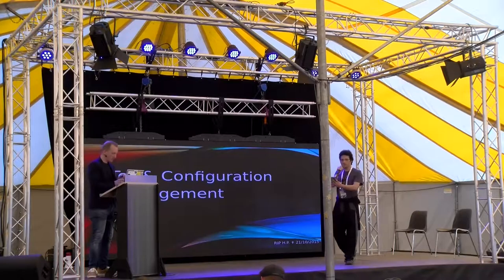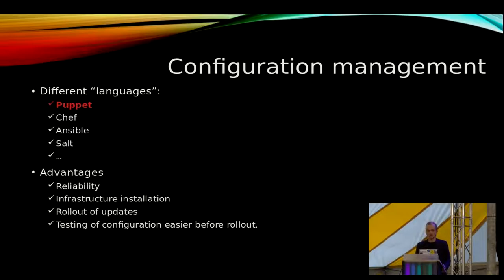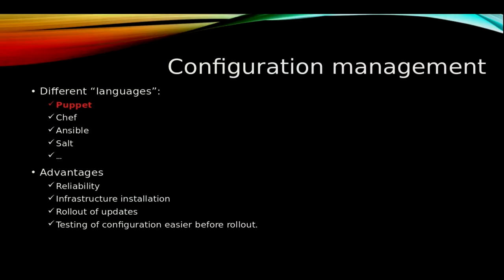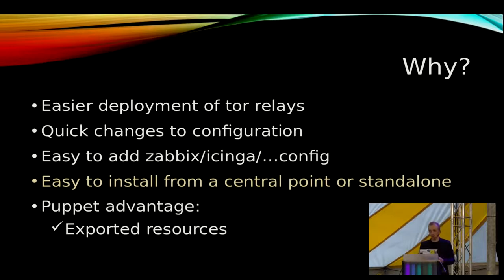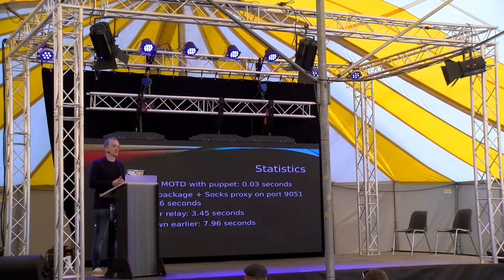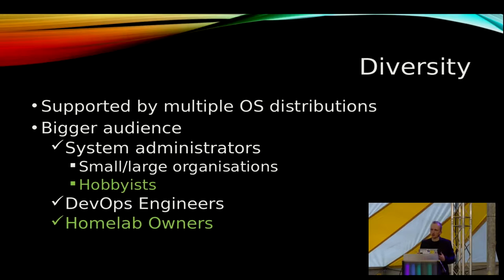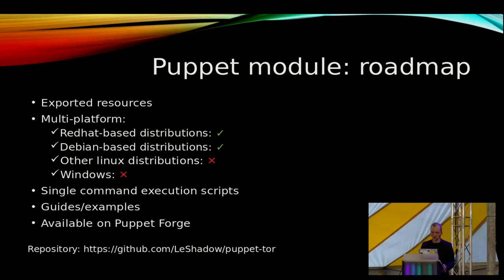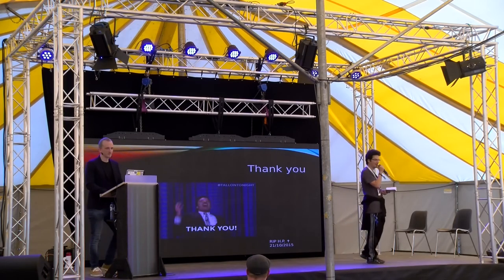Tor & Configuration Management (SHA2017)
This presentation will explain in detail how the tor network can grow with a minimum of effort. It will also zoom in on the problem of centralisation and how we can evade it and still make the network grow even larger. I'll try to explain to you how you can do this with configuration management. Even the smallest of organisations can use this way to expand the network and to allow us to browse the internet more securely.

Sebastiaan Provost